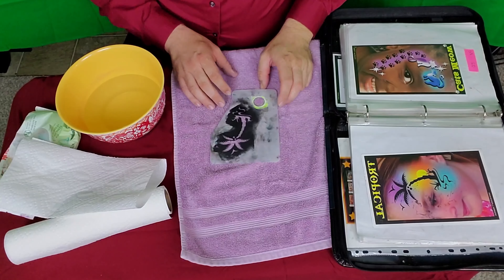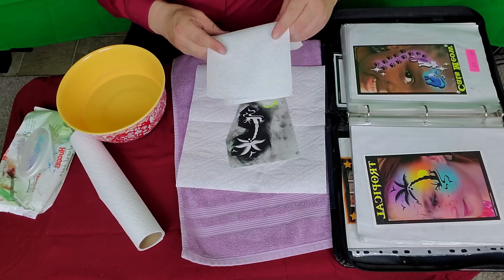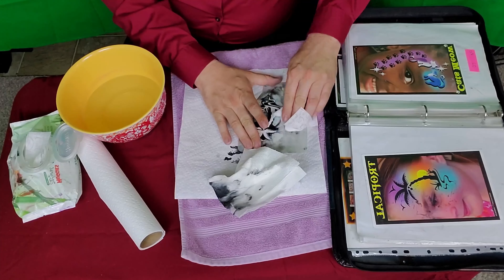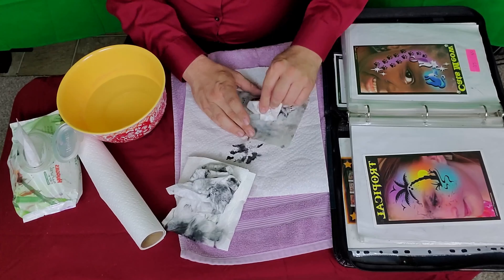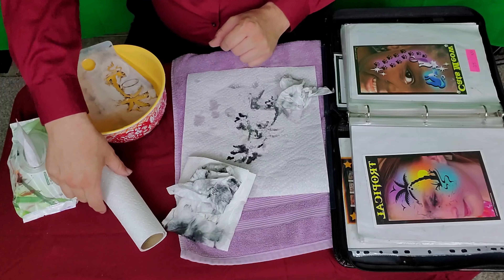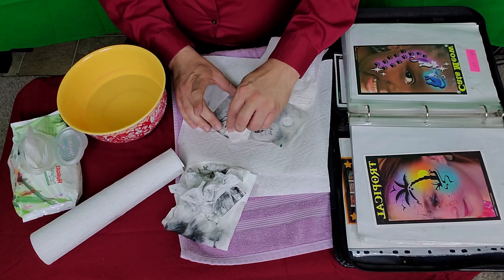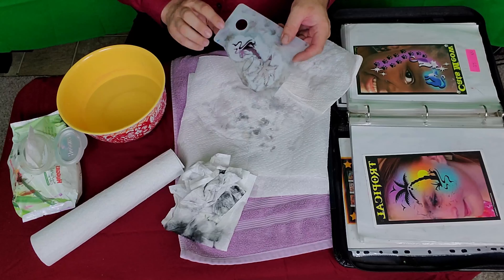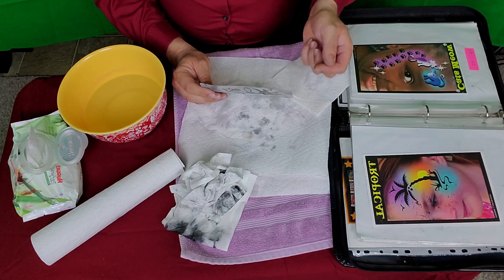Easley's Entertainment Part 2 Clean up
Part 2 is on clean up